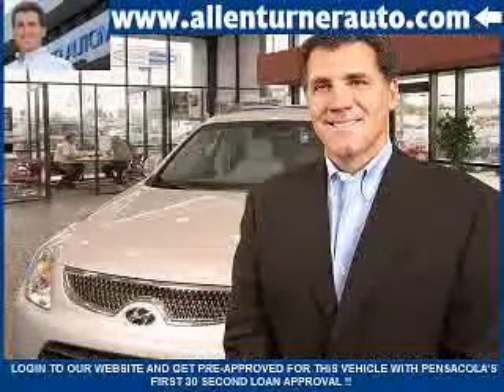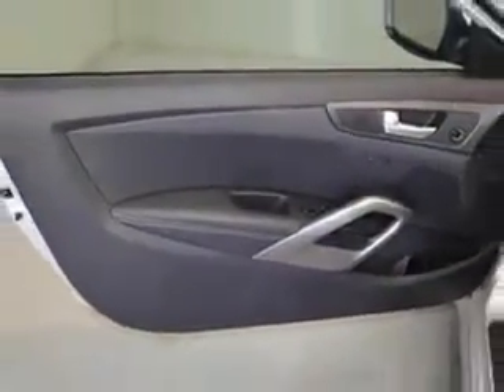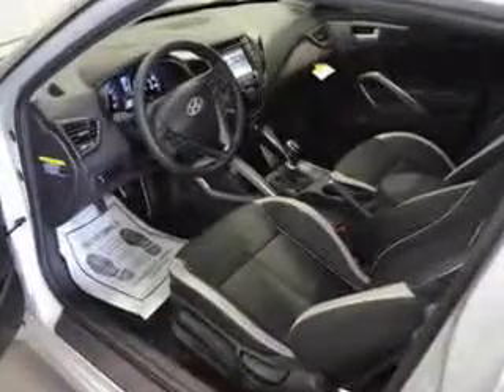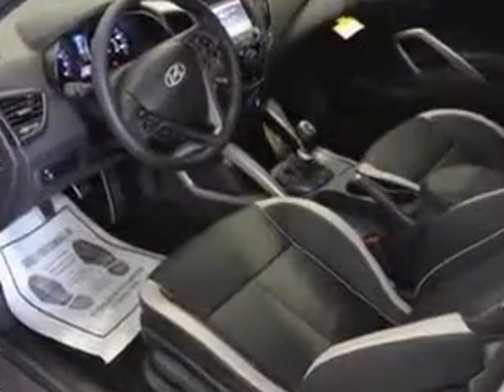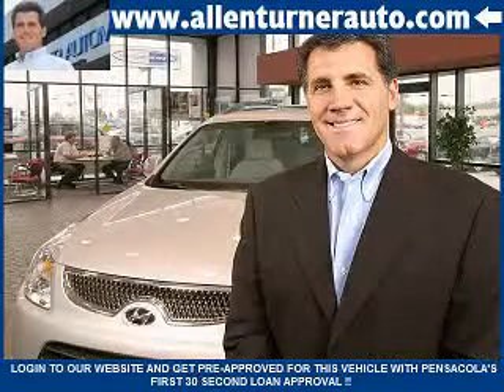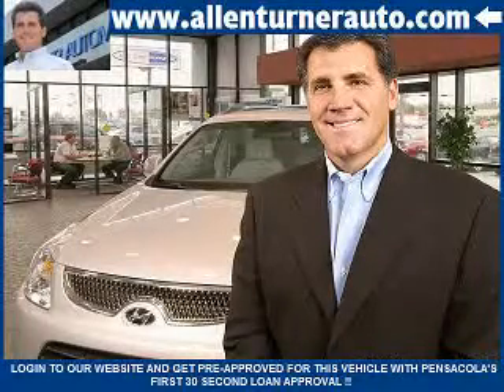Hyundai Veloster Turbo, Allen Turner Hyundai- Pensacola, FL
Hyundai Veloster Turbo, Allen Turner Hyundai You will love this Ironman Silver 20 13 Hyundai Veloster Turbo Coupe, equipped with a 4 Cyl. engine and a manual transmission. Enjoy an exceptional 35 miles to the gallon on this great car with features like Sirius Xm Satellite Radio, Power Driver and Passenger Seating, Auxiliary Audio Input - Ipod, Electronic Stability Control, Push-Button Start, Cargo Cover, Heated Exterior Mirrors With Integrated Turn Signals, Electronic Brakeforce Distribution, Front Fog Lights, Anti-Theft Alarm System, Emergency Braking Assist, Leather Upholstery, Voice Activated Phone, Heated Driver and Passenger Seating, and much more. Enjoy the drive and have peace of mind in this 20 13 Hyundai Veloster Turbo. See us at Allen Turner Hyundai today!

miles-      3

vin- KMHTC6AE8DU151700

6000 Pensacola Blvd.